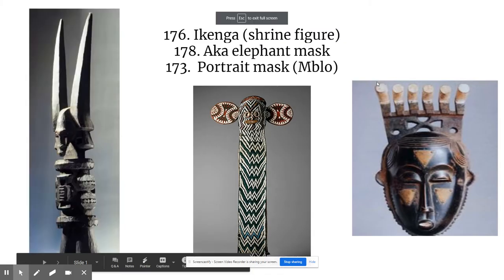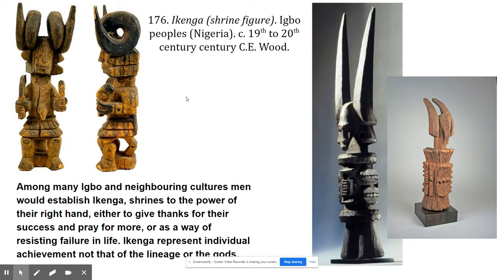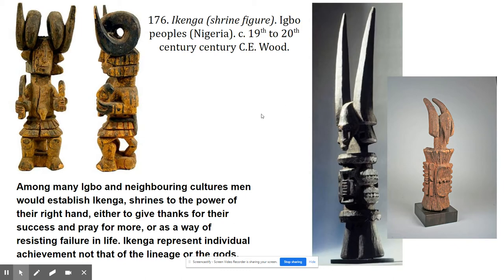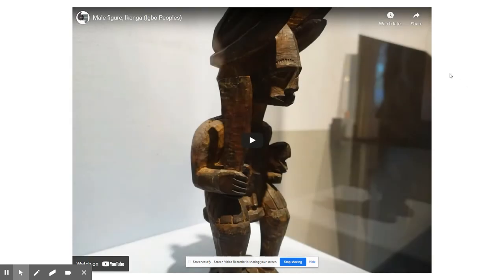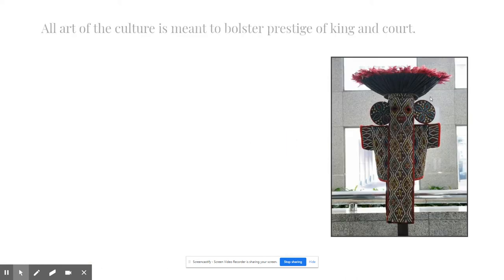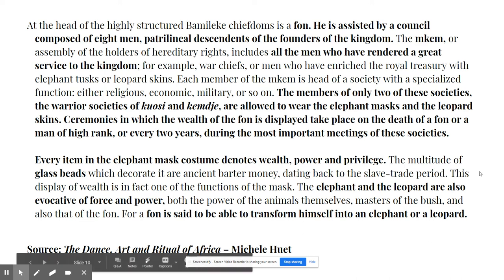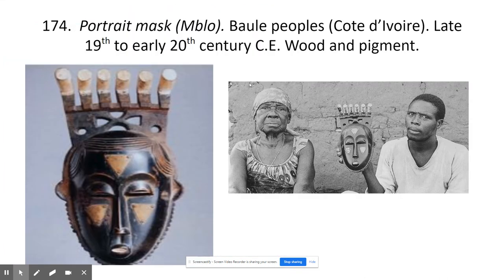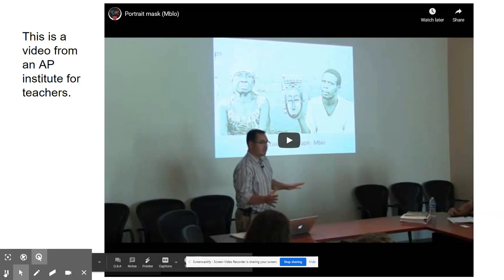176. Ikenga (shrine figure) 178. Aka elephant mask 174. Portrait mask (Mblo)